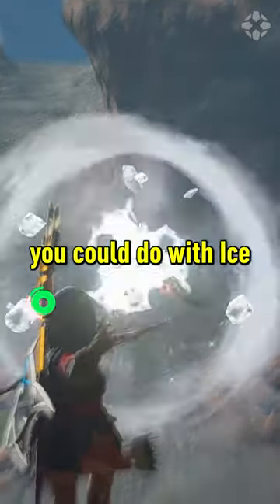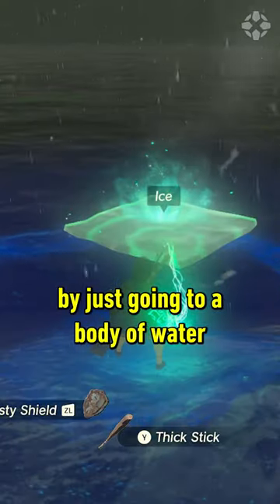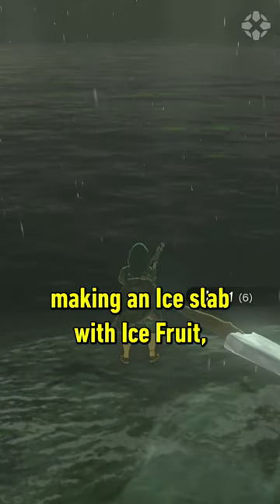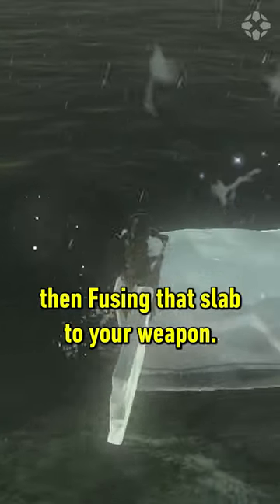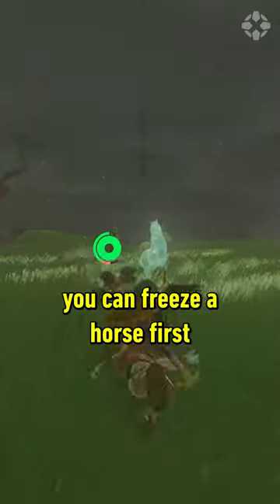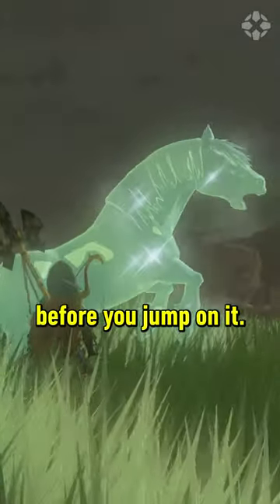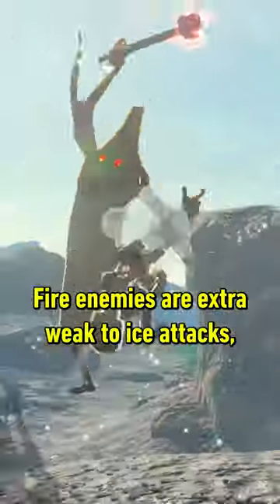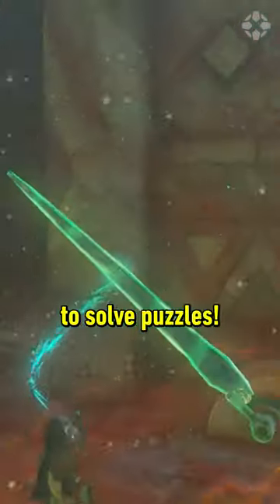Things you didn't know about Ice in TotK